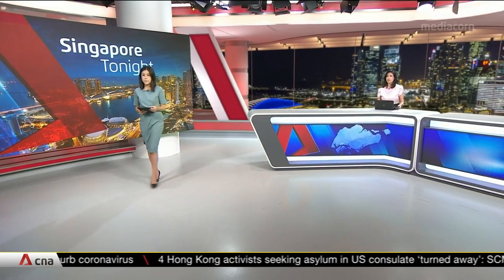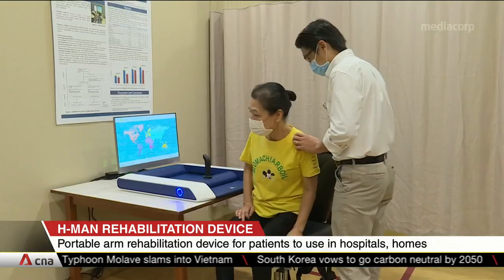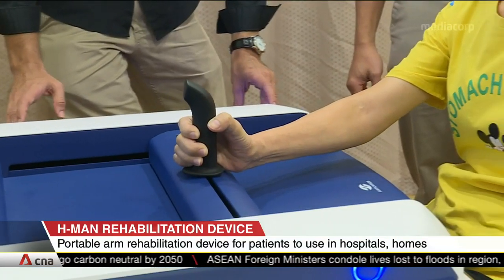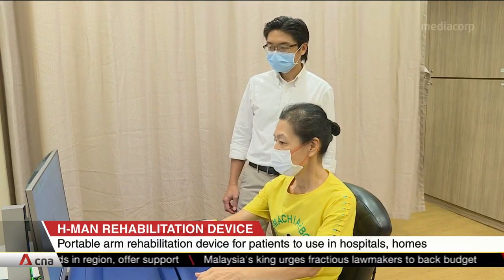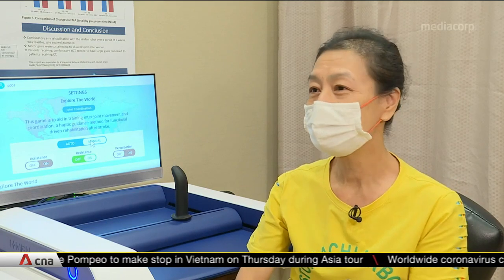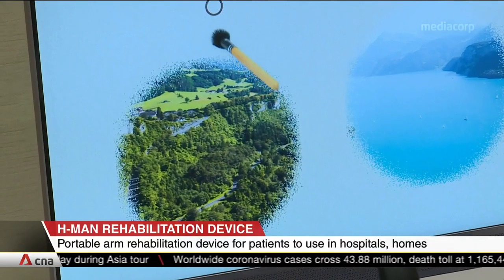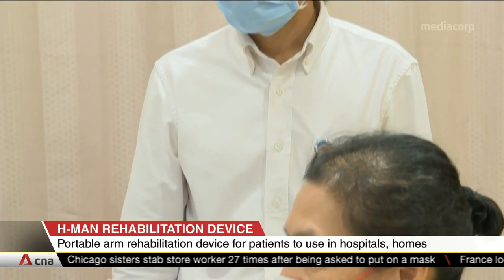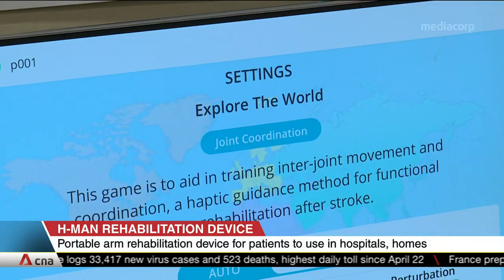NTU, TTSH develop portable arm rehabilitation device for stroke patients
A robot that can help stroke patients regain mobility more quickly and which makes the rehabilitation process fun has been developed by scientists from Nanyang Technological University and clinicians from Tan Tock Seng Hospital.